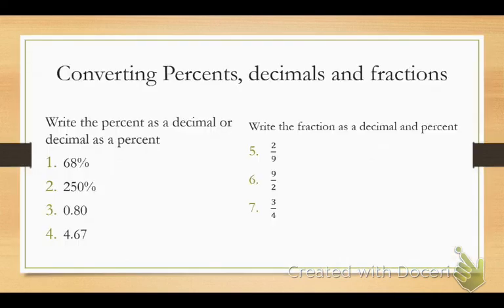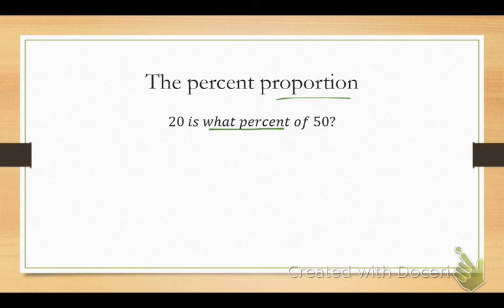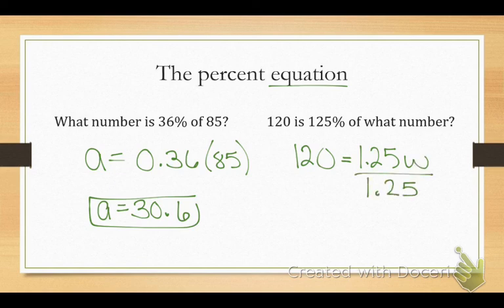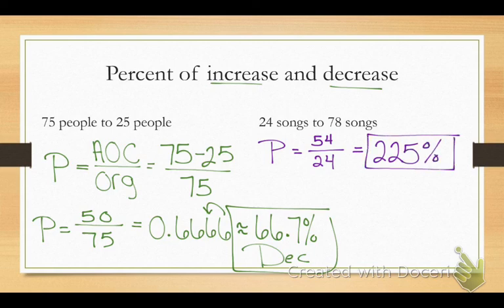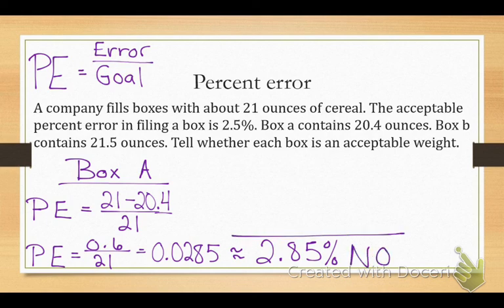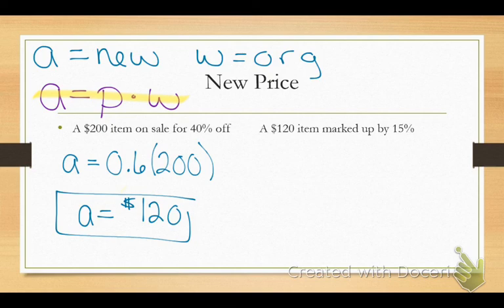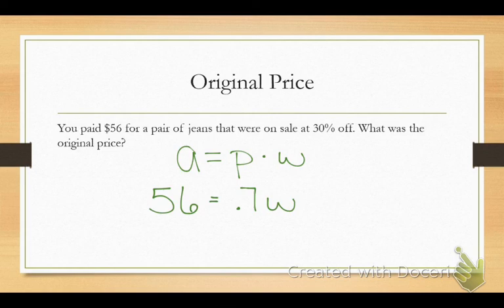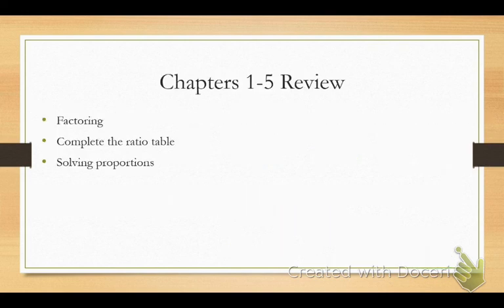H Pre Alg 6.1-6.5 Test Review